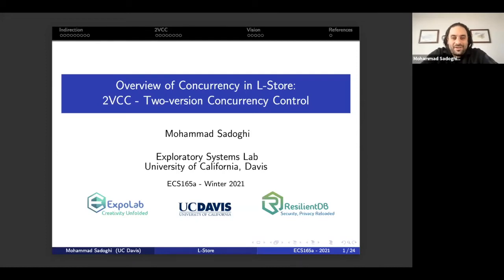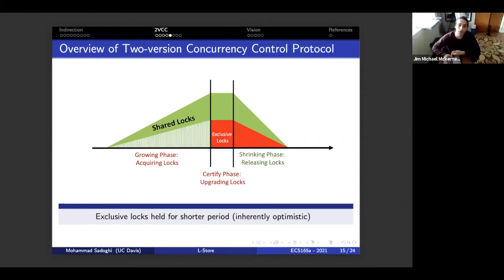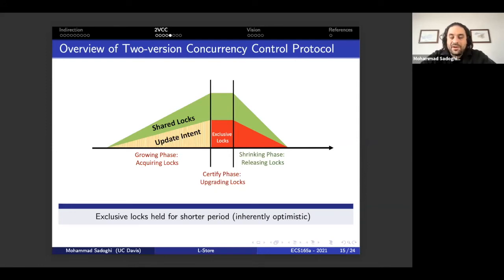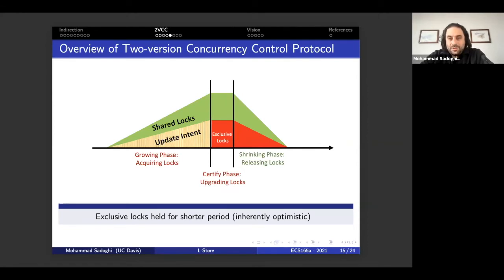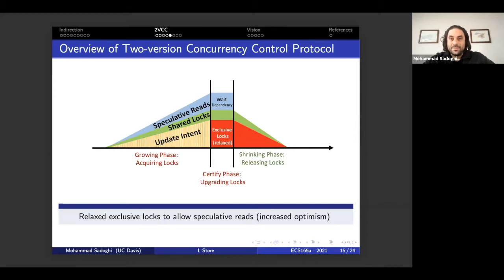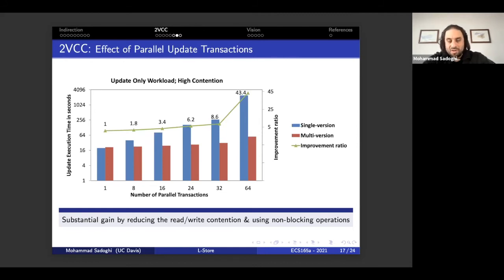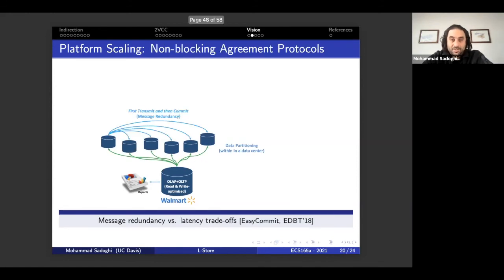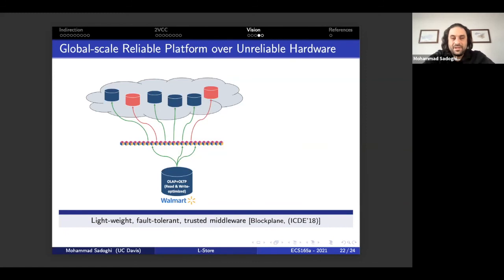ECS165a: Overview of Concurrency in L-Store: 2VCC (Continued) - Feb 9, 2021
ECS165a: Overview of Concurrency in L-Store: 2VCC - Two-version Concurrency Control - Feb 9, 2021